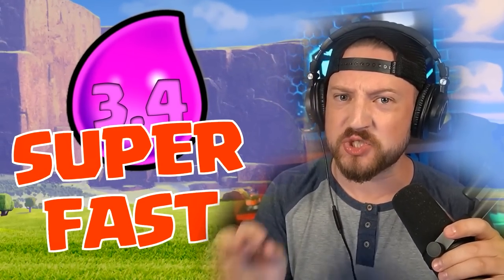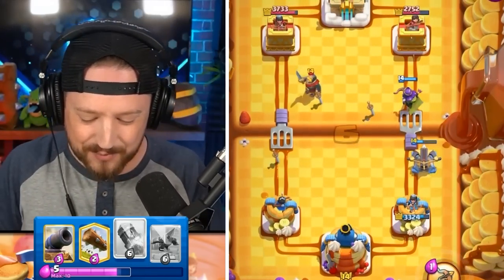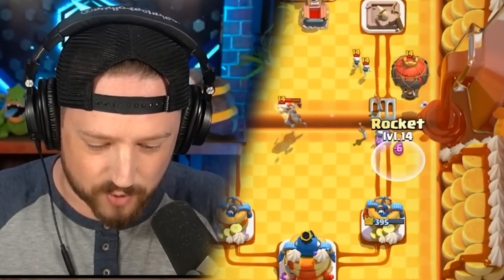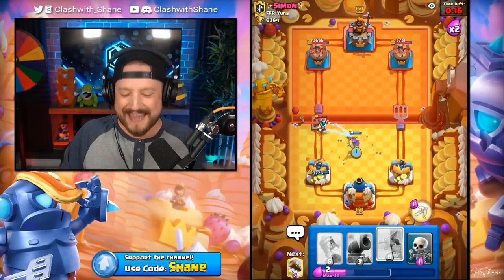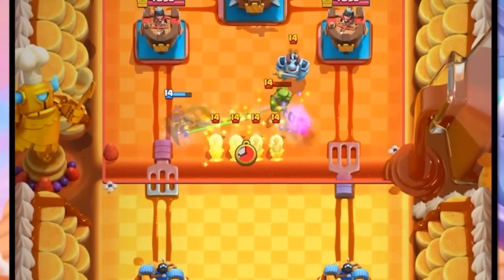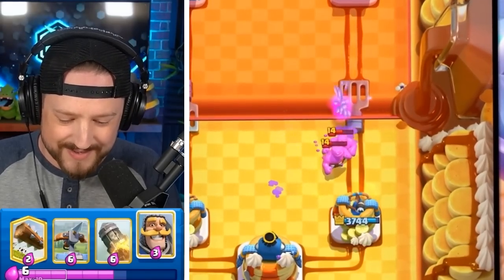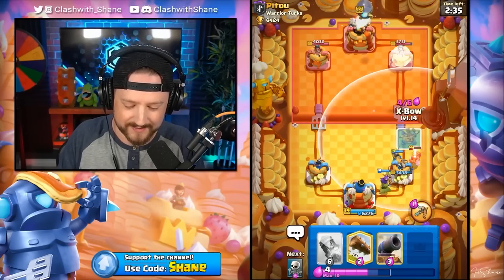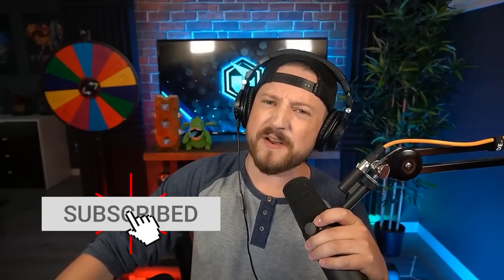Clash Royale NEEDS to DELETE this deck! ⚠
New Best Xbow Deck in Clash Royale for Trophy Pushing on Ladder with Clash Royale Xbow Cycle Deck.

Clash Royale Clan 2: CLANwithSHANE